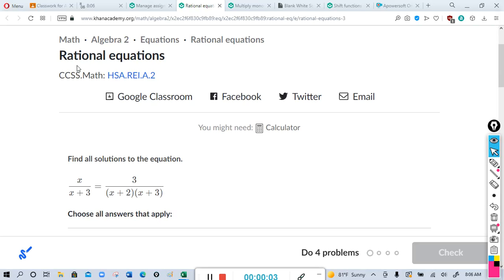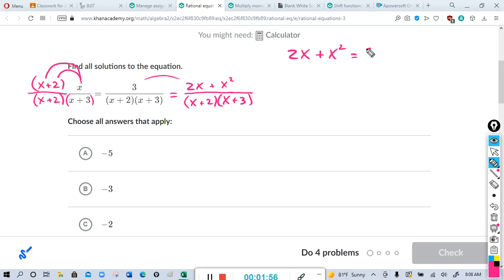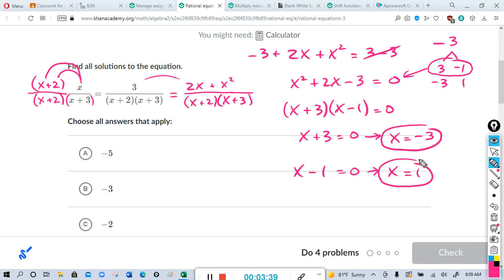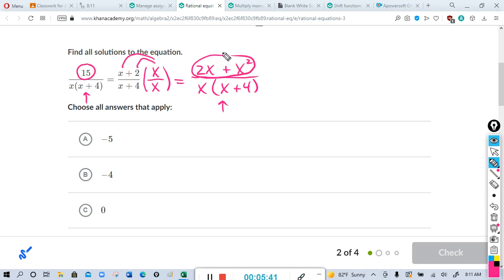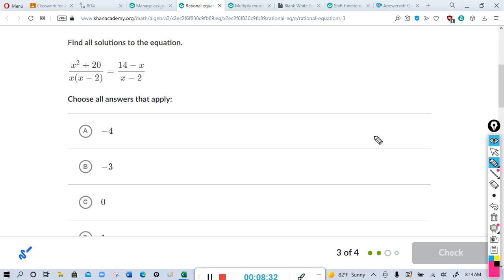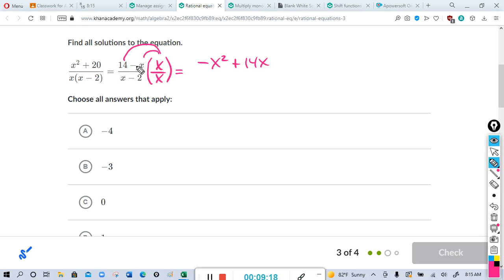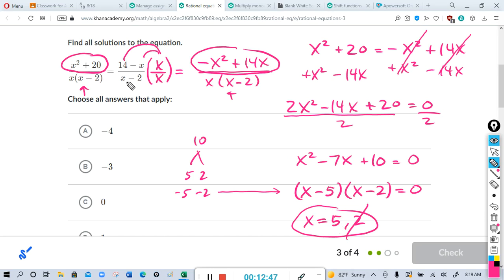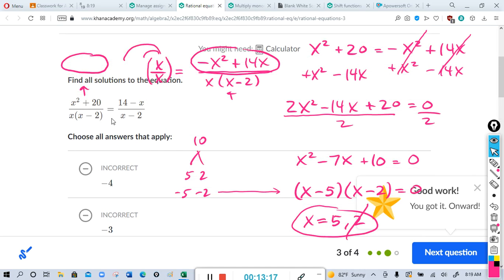Rational equations : Khan Academy